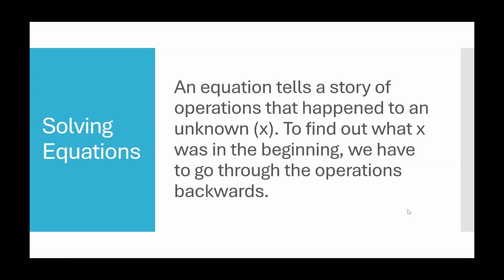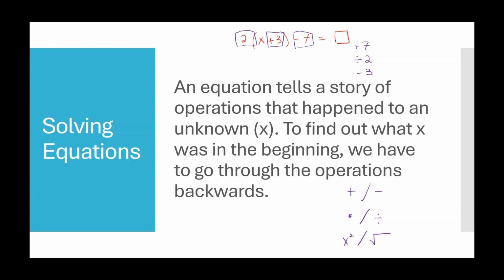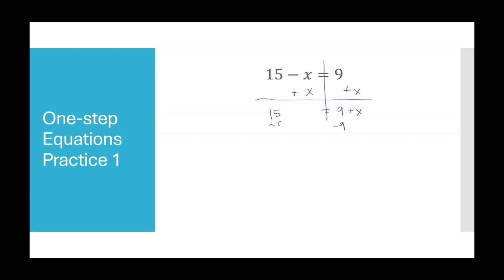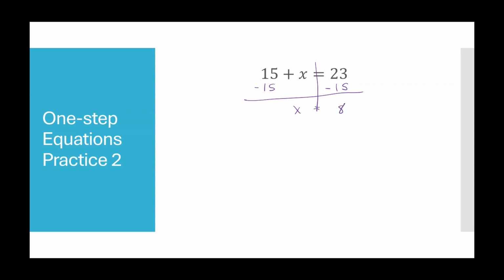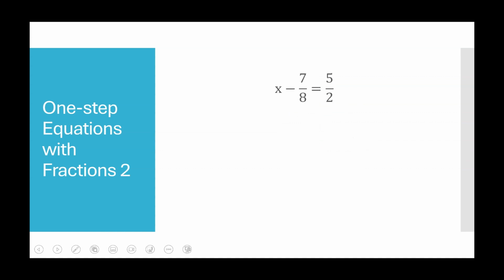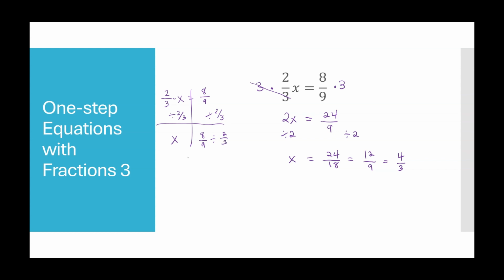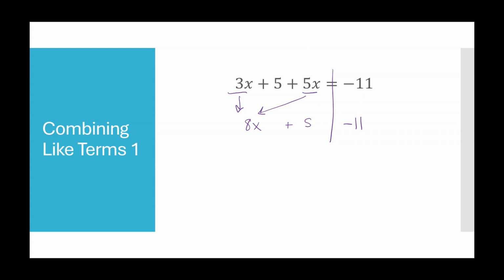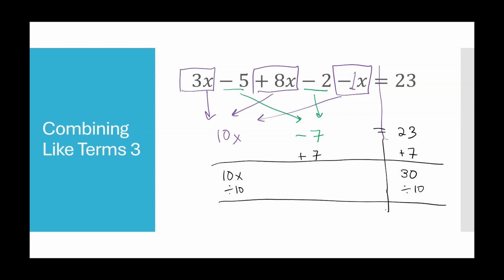Solving Equations - One Step, Two Step, and Combining Like Terms